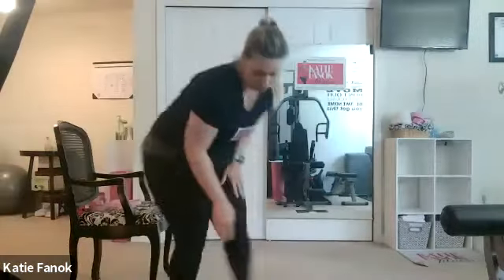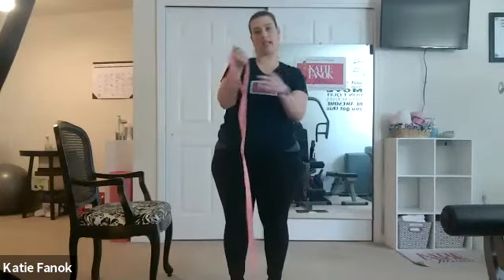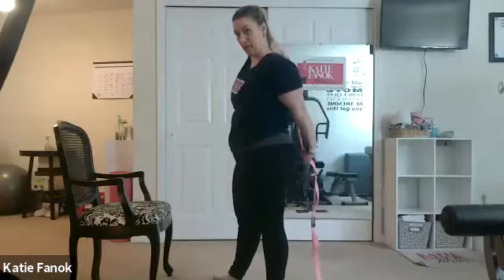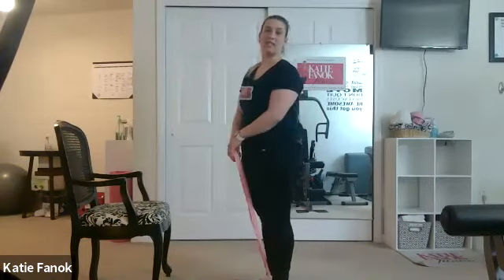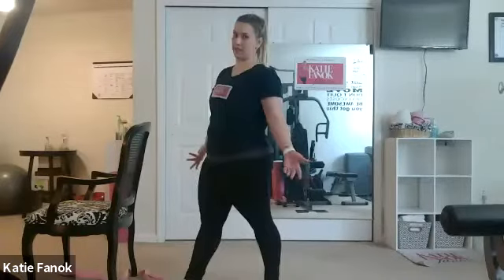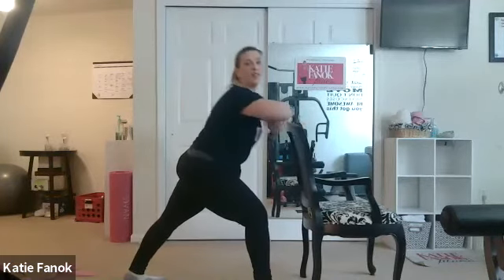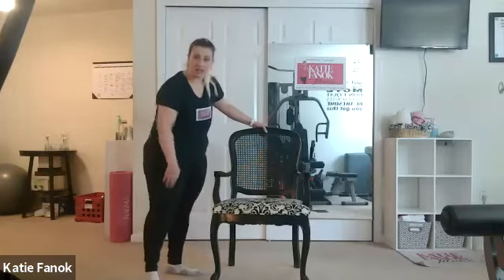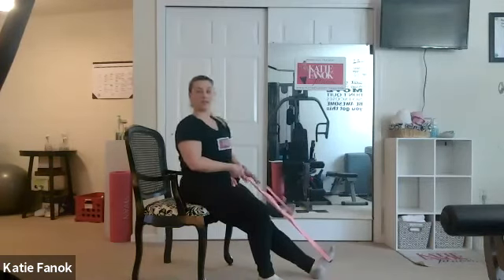Express Stretch (Filmed Live) 640x360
30 min Beginner Stretch Class

All standing or seated in chair stretches.
You will need a chair with a back and a strap of some kind. This can be a stretch/yoga strap, a long towel, a belt or dog leash.

If you liked this video you'll love my free facebook group!